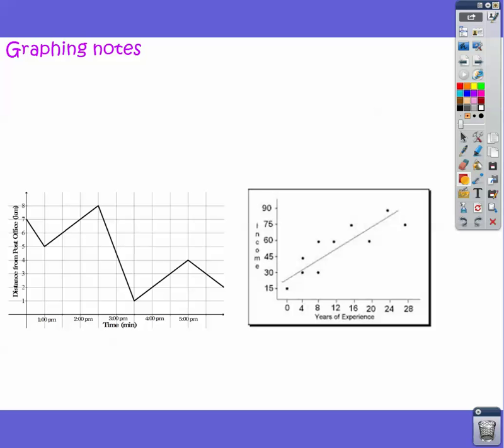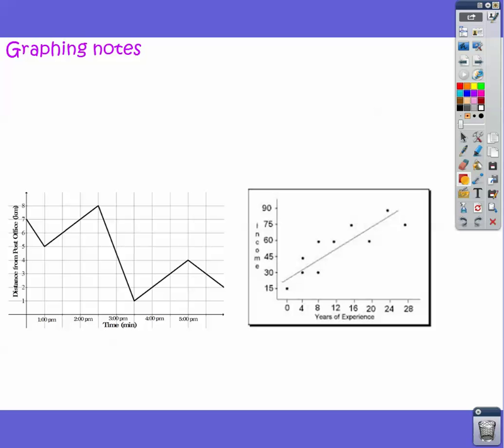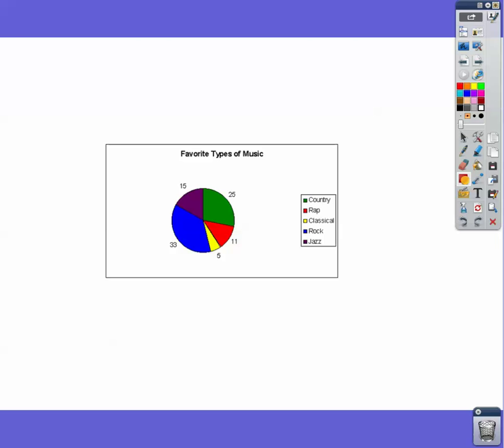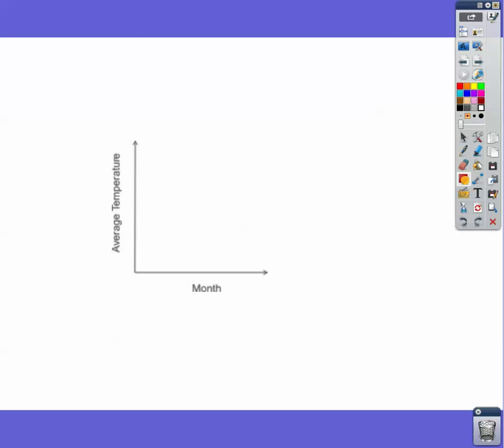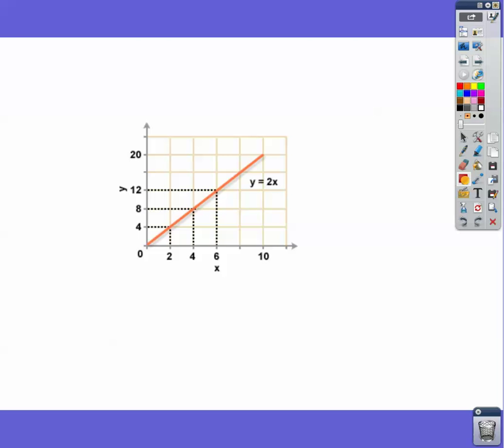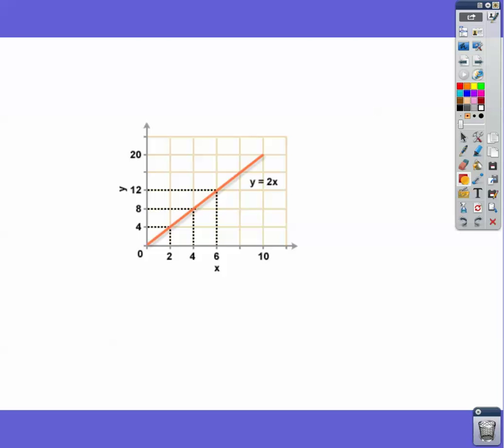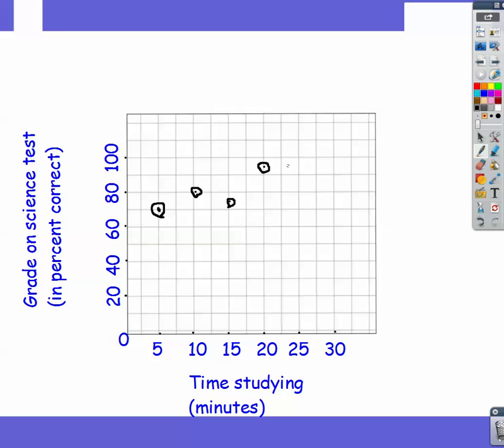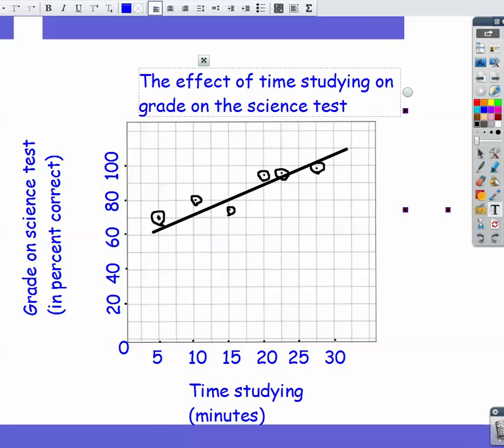graphing notes video